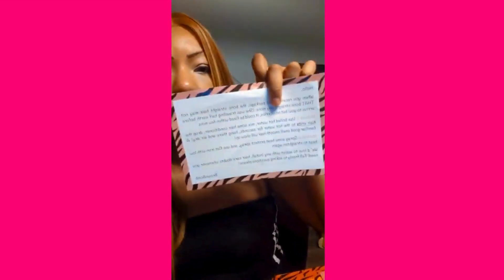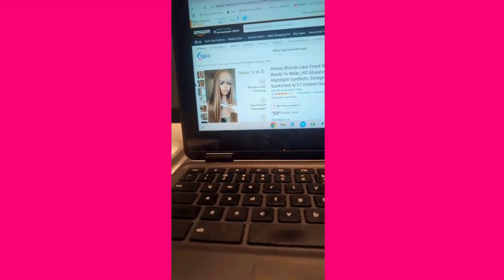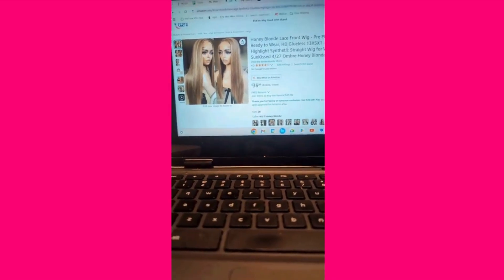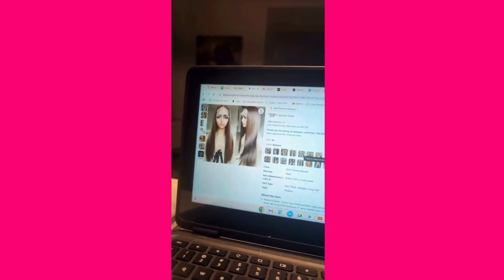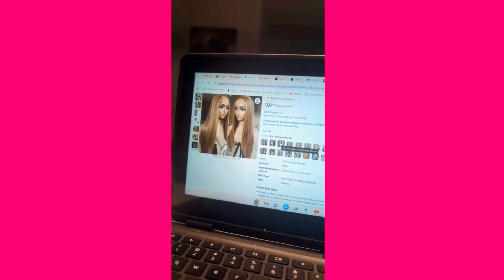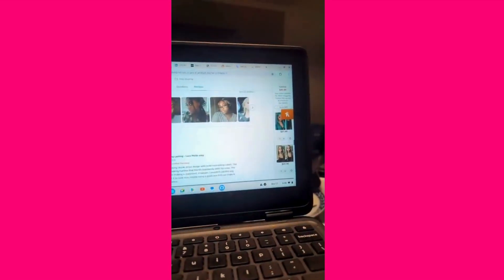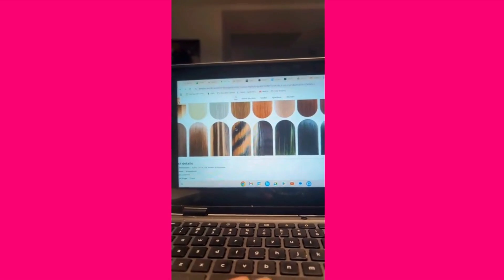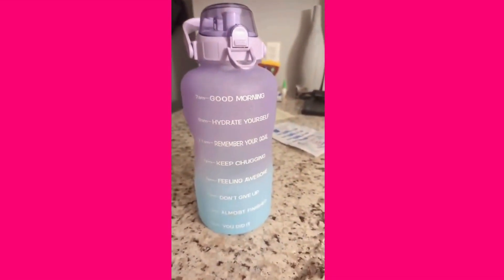I Spent LESS THAN $50 on a HONEY BLONDE AMAZON Wig and Here's What Happened!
Heyyy Youse Guyz!  THANK YOU 👏🏾👏🏾👏🏾for watching my video!

● 💇‍♀️GET THIS LOOK! ●
Hair: Honey Blonde Lace Front Wig

🙋‍♀️ ●Want to know more about this look? ●
Leave a question in my description box!